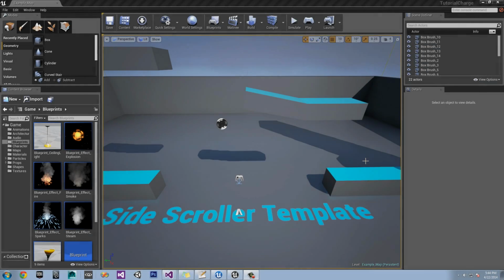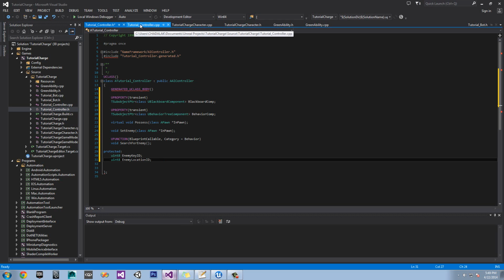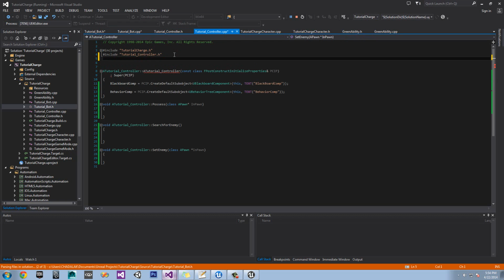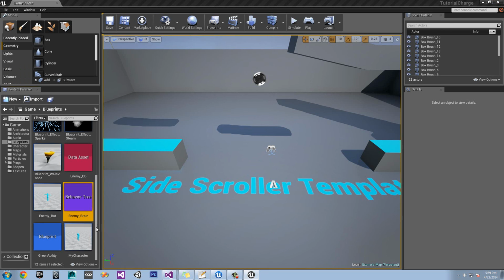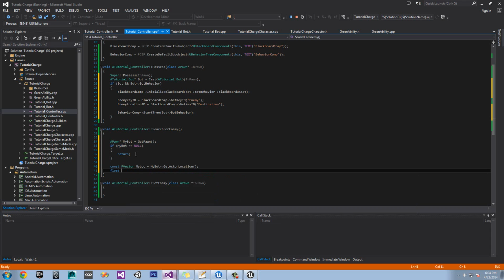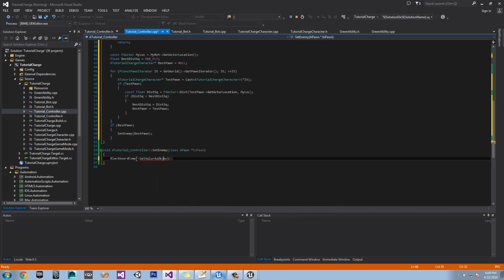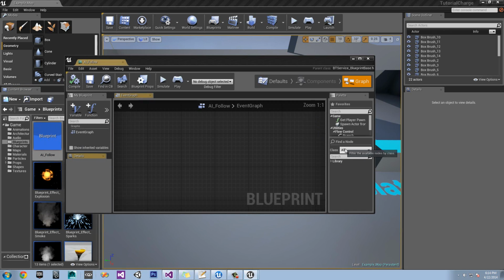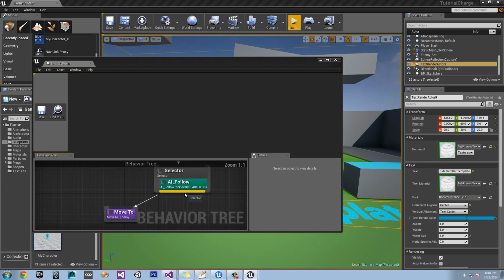Unreal Engine 4 C++ Tutorial Version 4.0.2: Basic Artificial Intelligence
This is a tutorial on how to make AI in C++ and a little bit of Blueprint! VERSION 4.0.1 OUTDATED FOR NOW

thanks to everyone that helped with this thread to make this video happen

Performed by Beauty Killed the Beast